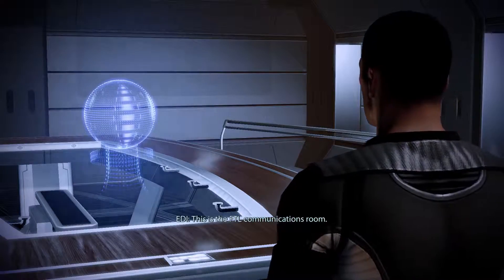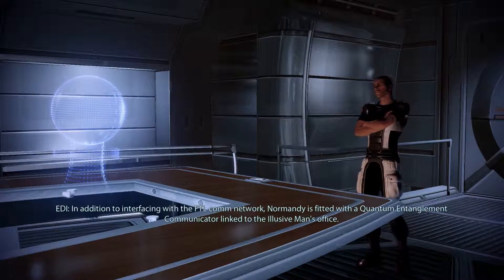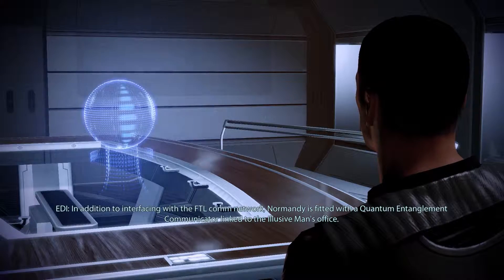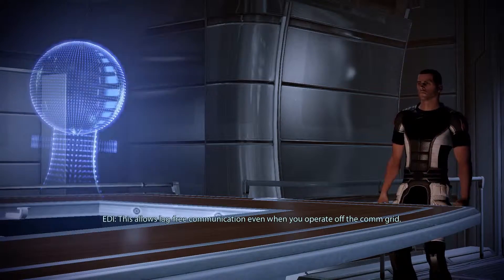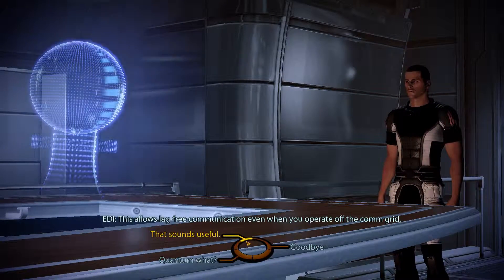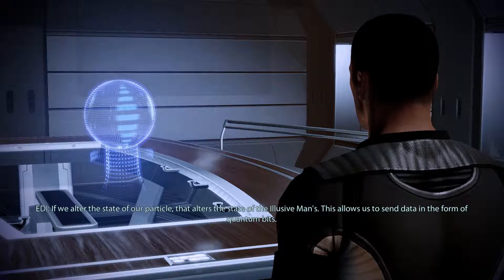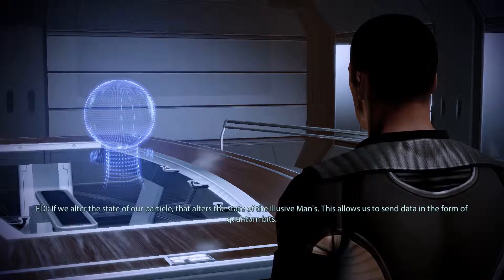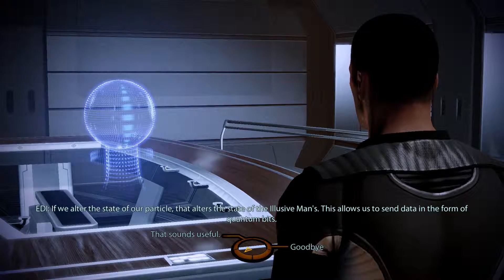Quantum Entanglement Communicator in Mass Effect 2 explained. Faster than Light comm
No commentary. PC, HD 60 fps, 1080p60. i7-3770K, GTX 660. Nvidia GeForce Experience Share capture.